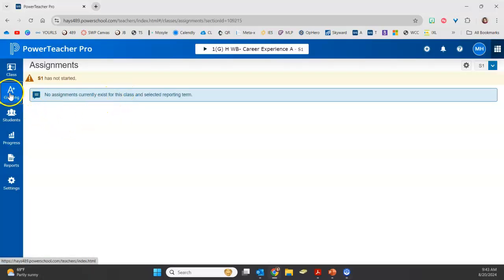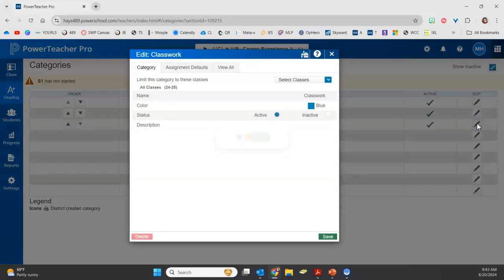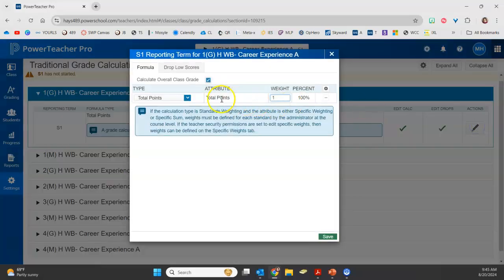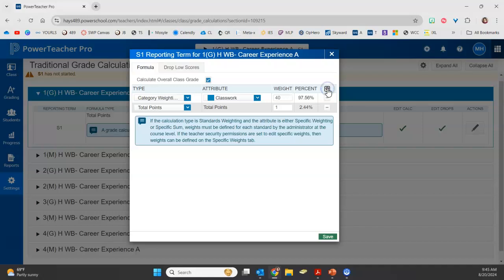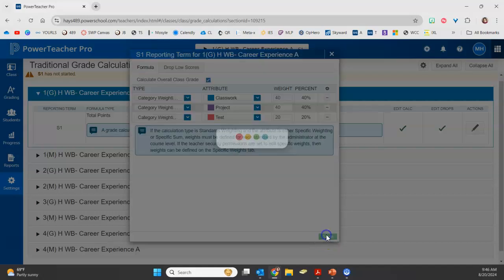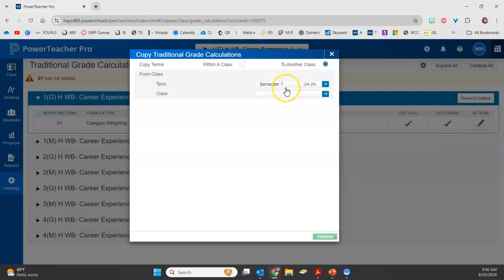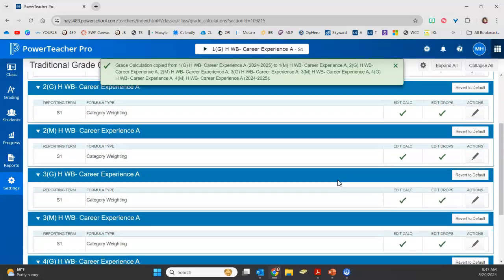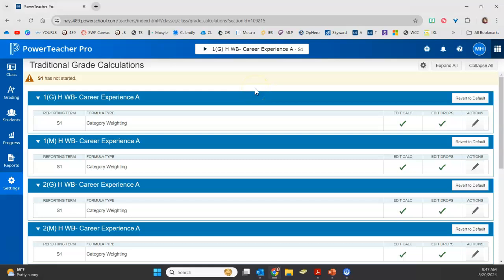HHS PowerTeacher Pro: Setup Categories & Traditional Grade Calculations